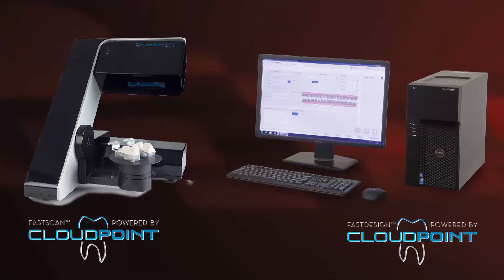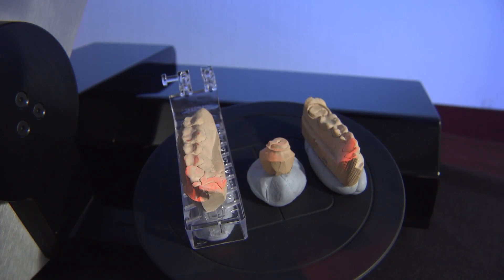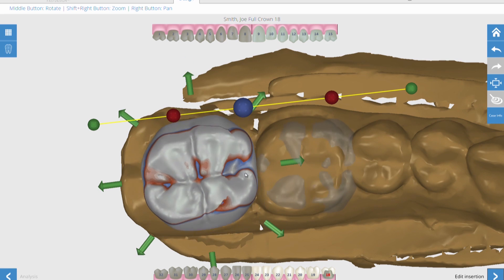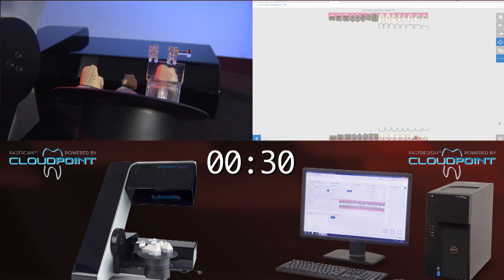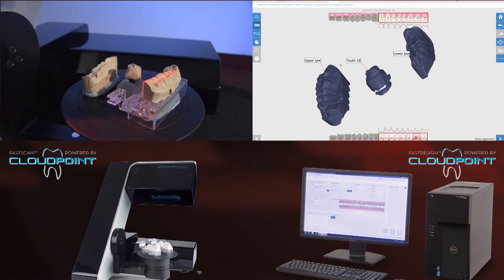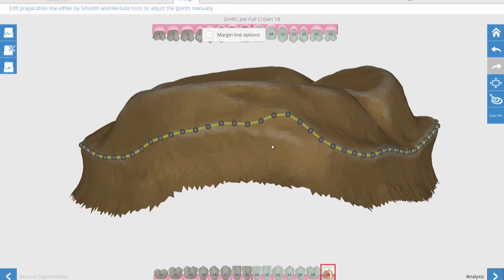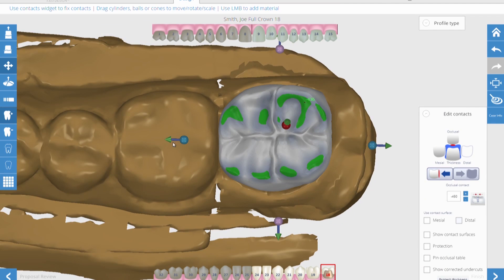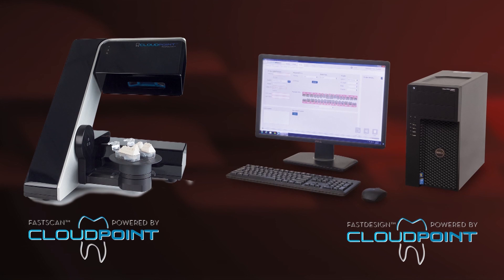Case of the Week: Digital Dentistry Made Easy with Cloudpoint™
In this episode’s Case of the Week, we shine the spotlight on Cloudpoint™, a new product that is a complete one-stop solution, unlocking a digital portal through which cases can be scanned, designed, managed and produced.